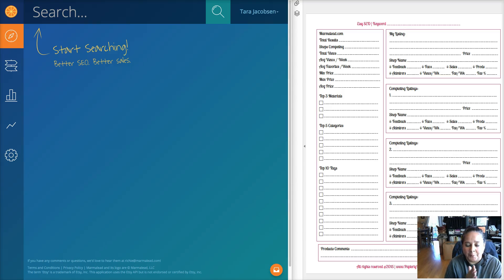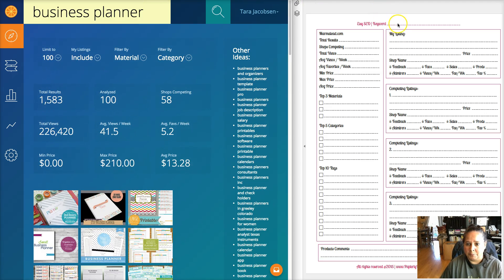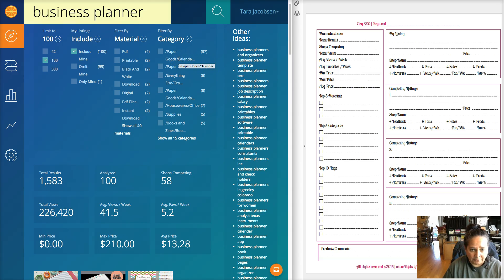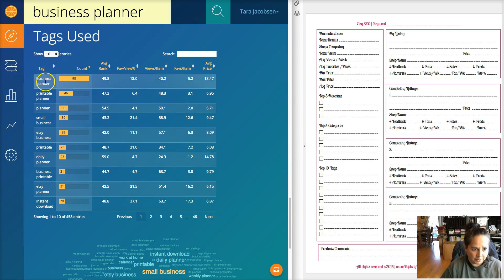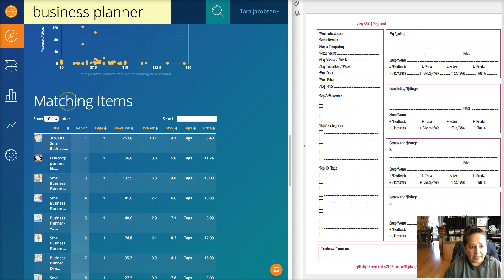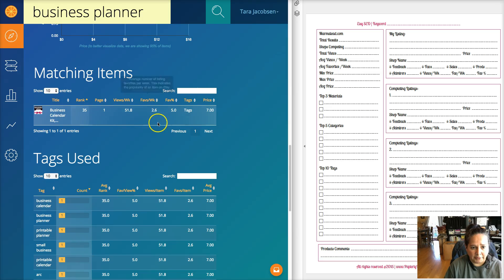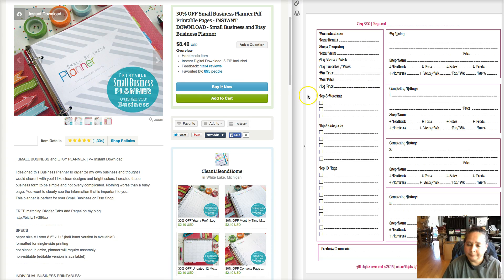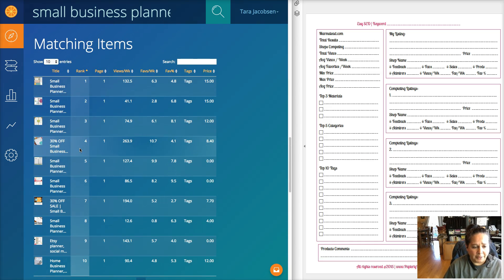Easy Etsy SEO Using Marmalead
This is the walkthrough video for the Esty SEO worksheet! Find out the top keywords and tags you should be using to get the best rankings for your Etsy items!

RESOURCES

Etsy SEO Worksheet -